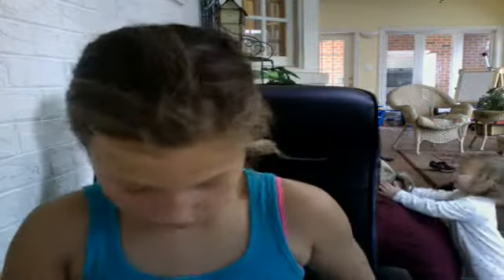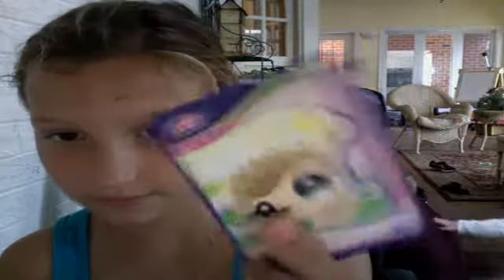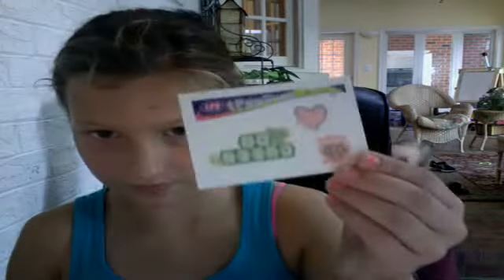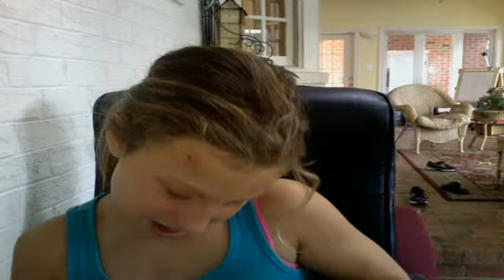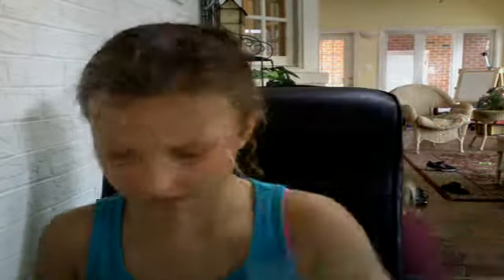Webcam video from September 3, 2012 3:31 PM